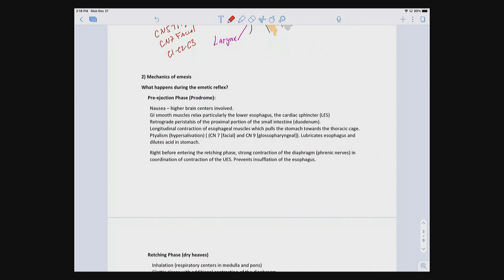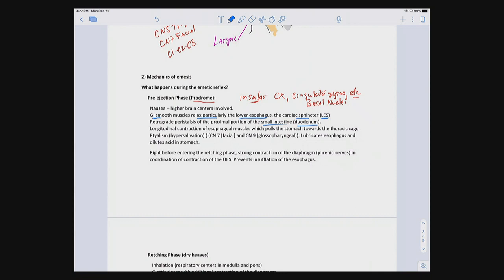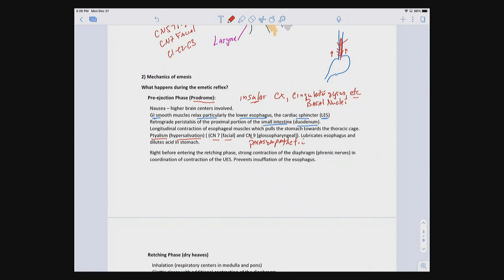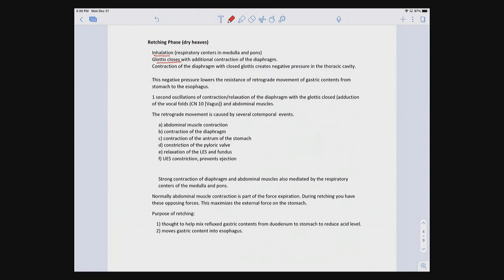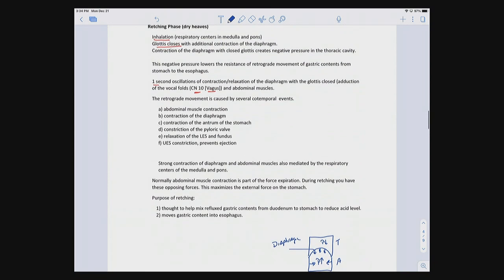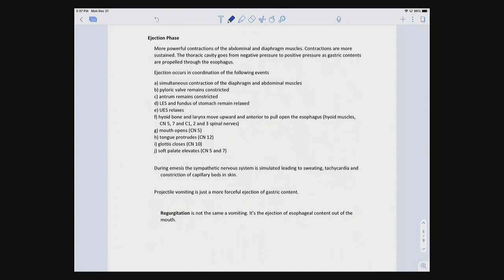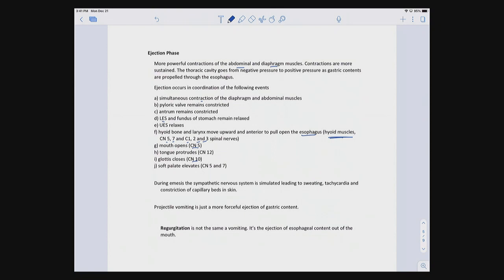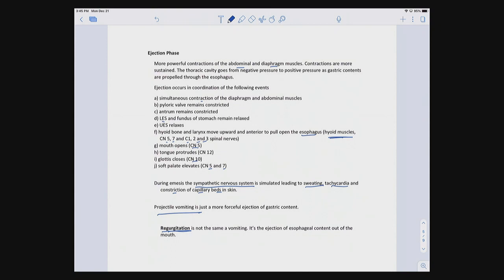Physiology of Vomiting Part 4